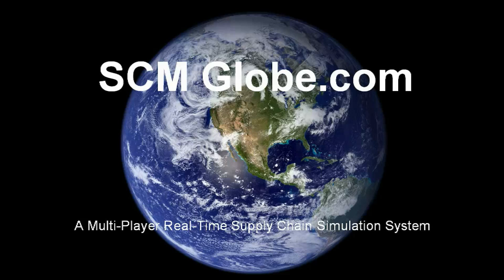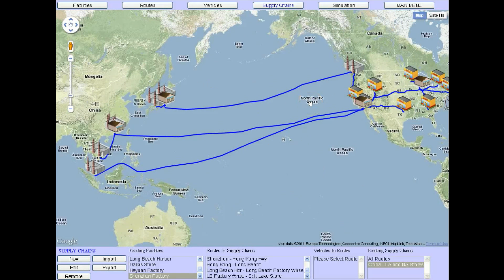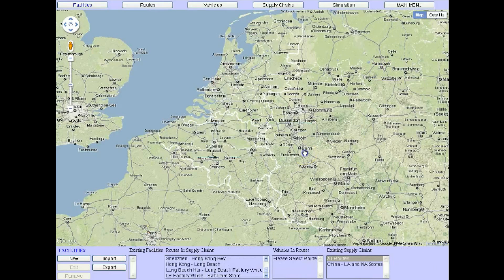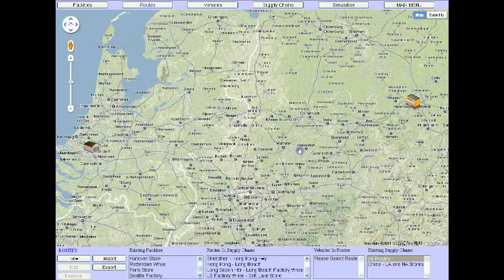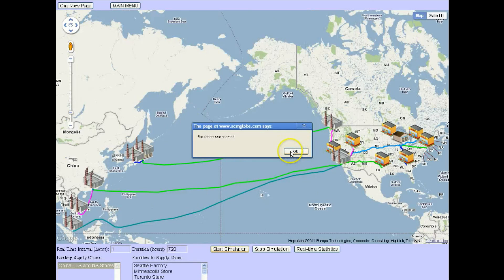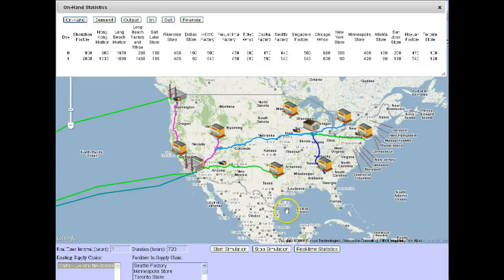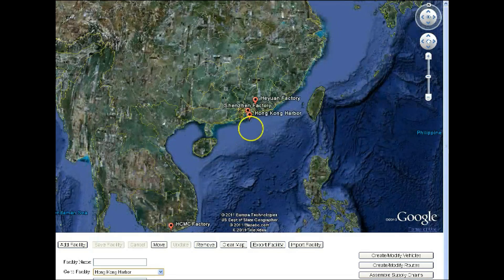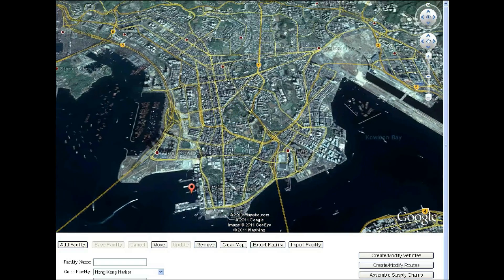SCM Globe - Supply Chain Simulation & Design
- Draw supply chains on a map of the world and run simulations to see how they work. Tweak your designs to get the performance you want. Used by universities worldwide to engage students in learning about supply chains. Used by companies to model their actual supply chains.

[ We are glad to provide a FREE EVALUATION ACCOUNT to instructors and supply chain professionals interested in exploring SCM Globe simulations -- click here to request an account